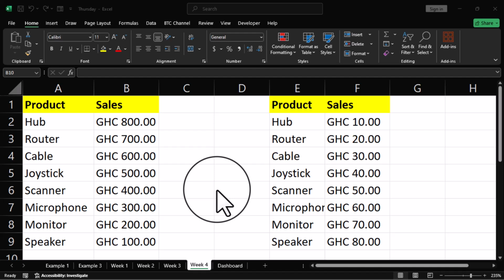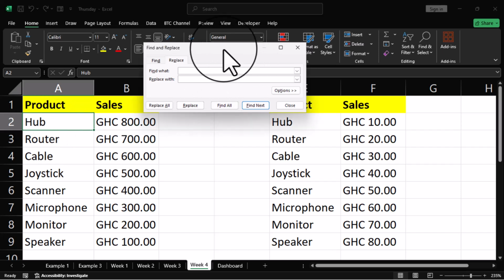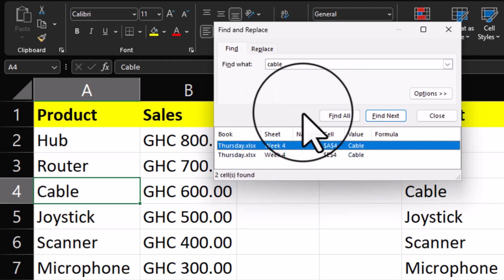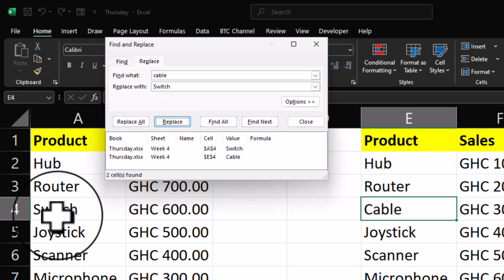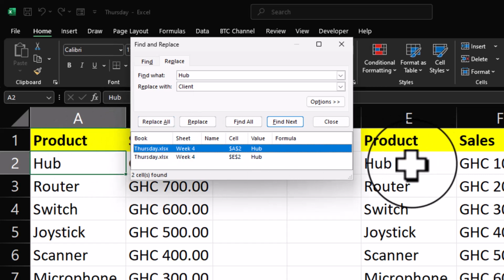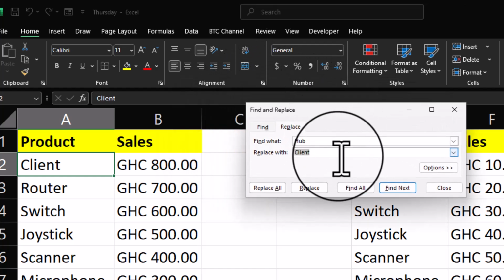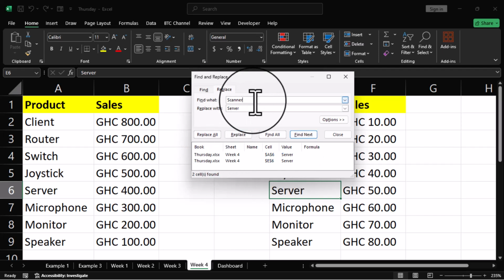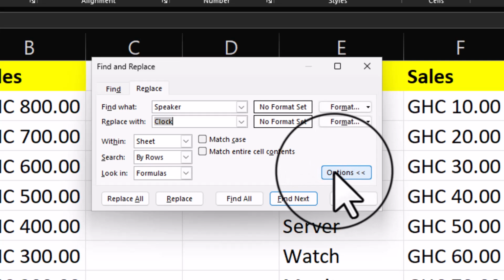Find and Replace in Microsoft Excel: Streamline Your Spreadsheet Editing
Easily find and replace Worksheet data in your Excel Workbook using the powerful Find and Replace feature. Boost your productivity and simplify your workflow with this essential tool.

00:00 Introduction
01:06 Description of Find and Replace Option
01:30 Problem Identified in the Company's Worksheet
02:25 Skeletal description of Find and Replace Option Window
05:45 How to Find and Replace Data in Excel
09:58 Open Find and Replace Window with a Mouse
10:39 Find and Replace Data using Keyboard Shortcuts
14:08 Additional Features of Find and Replace Window
14:38 Video Conclusion